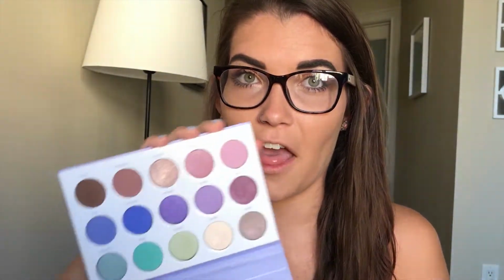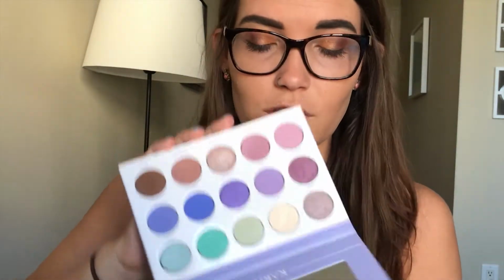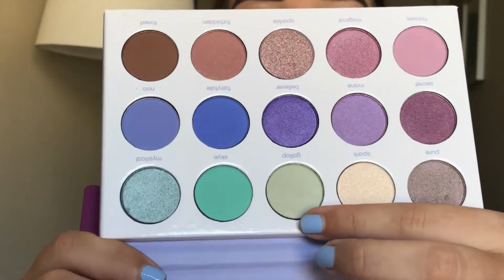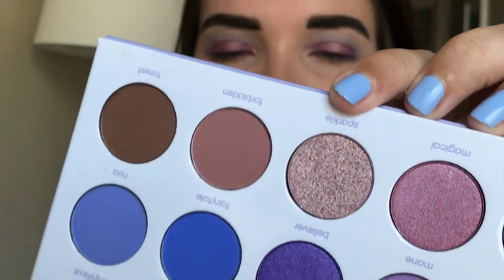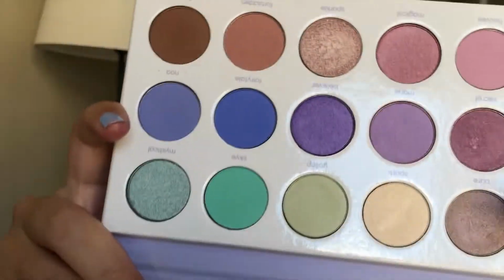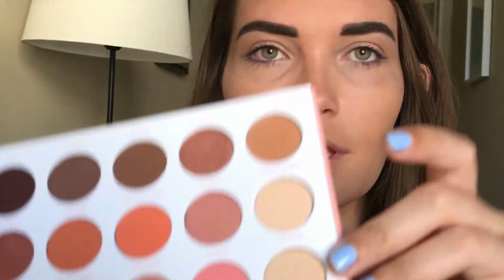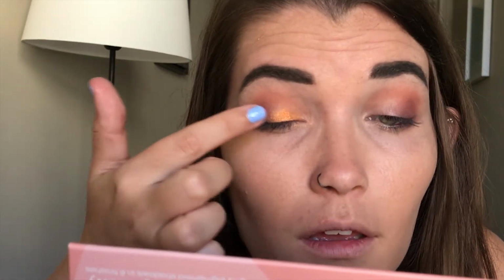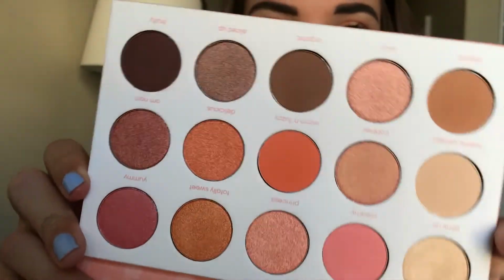First Impression | Testing out the ♡ KARITY ♡ Just Peachy & Unicorn Dreams Palettes ♡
helloooooooo FOMOfam! ♡ thank you so so much for watching! Tell me you were NOT just as amazed as I was with these palettes! I was - and still am - freaking out over them. SOOOOO GOOOOD! These might be my new all-time favorite shadows, no joke. Have you tried Karity eyeshadows or other products before?! I LOVE to hear your feedback! :)